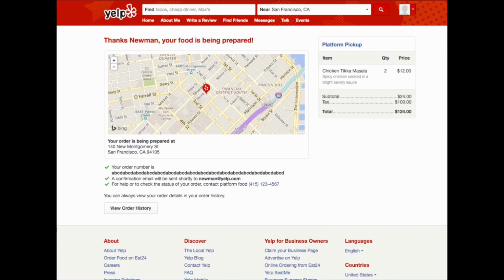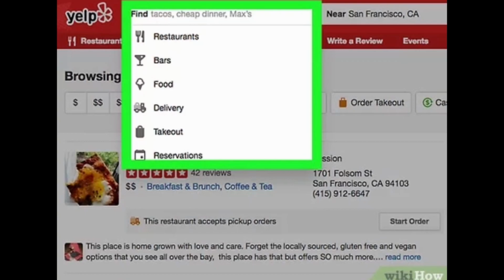How to Order on Yelp 2024 (Full Guide)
In this comprehensive guide, I'll walk you through the process of ordering on Yelp in 2024. Whether you're new to the platform or looking to explore its full potential, you'll find everything you need to know right here. From browsing restaurants to placing your order, consider this your ultimate Yelp ordering tutorial!

Timestamps:

0:00 - Introduction: Navigating Yelp for Ordering Purposes
0:10 - Exploring Restaurants and Menus on Yelp
0:30 - Placing Your Order: Step-by-Step Instructions